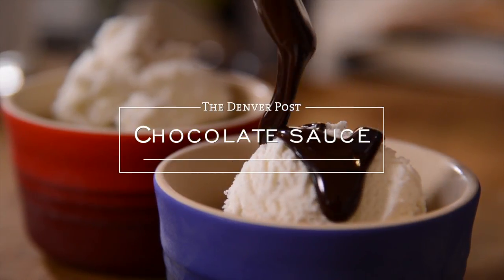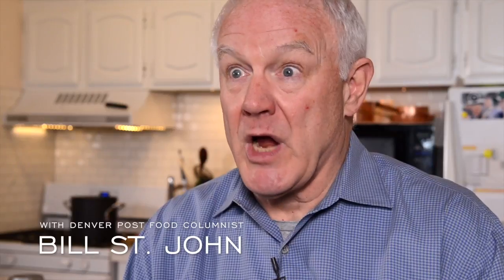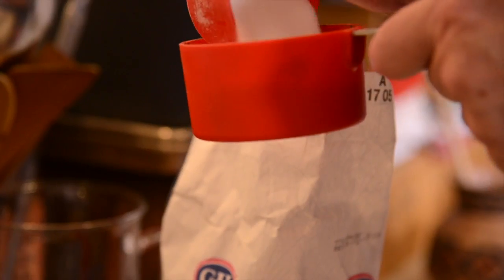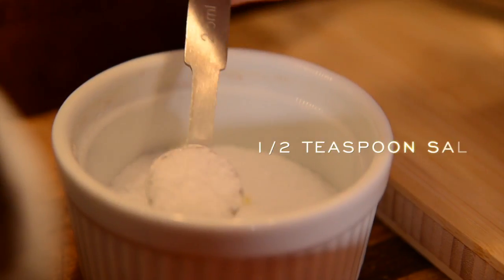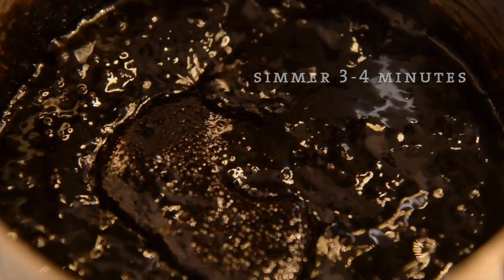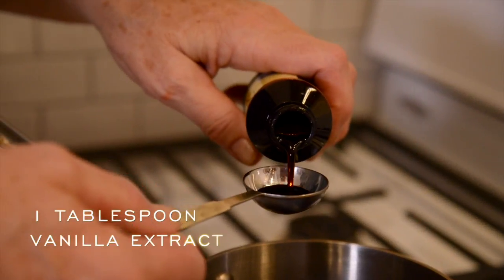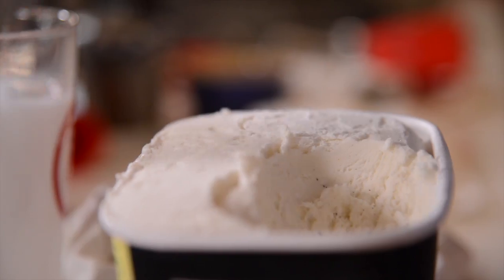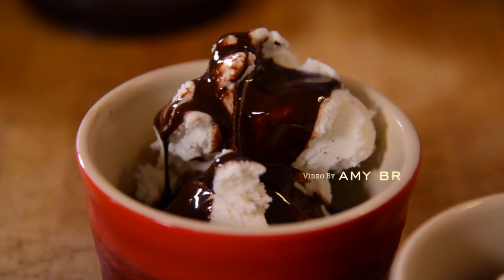Easy Homemade Chocolate Sauce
This is an easy and really chocolaty recipe, that’s simple and delicious.  It’s no more than cocoa powder, water, sugar and a wee smidge of salt, all melted in a pan, and some top-drawer vanilla extract added at the end. If I want it shimmering and shiny, like Hershey’s, I add a knob of unsalted butter. But if I’m honest, the butter isn’t really for the shine; it’s for the butter.

Video by Amy Brothers, The Denver Post